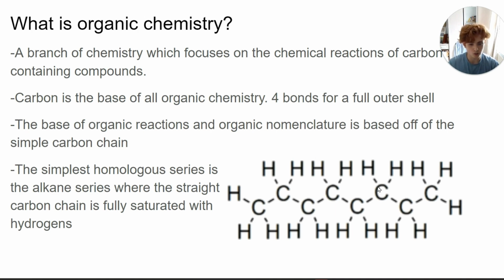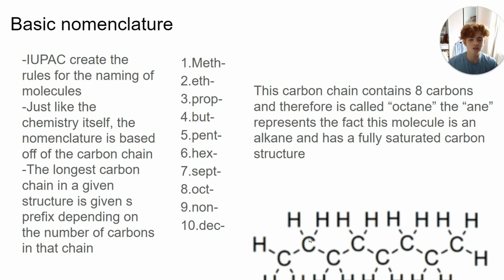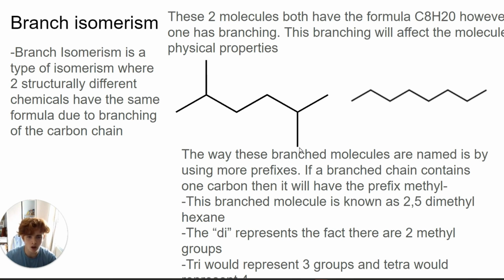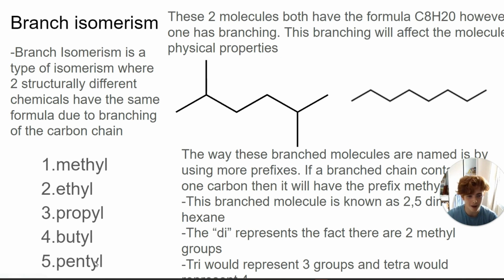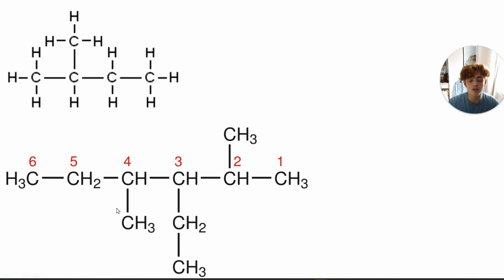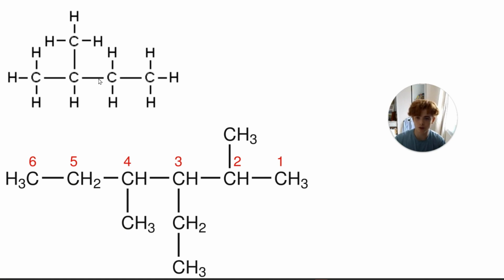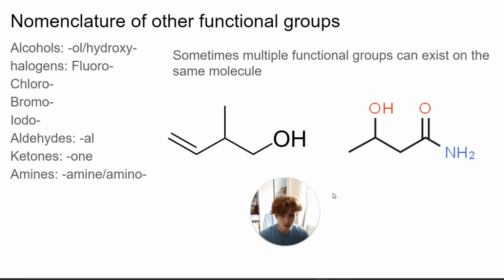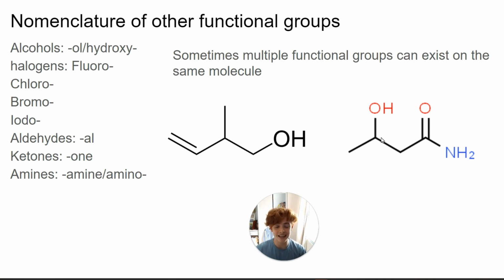Introduction to organic chemistry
This video is about organic chemistry and the various chemical reactions that take place within this branch of chemistry. In this series i will talk about various complicated chemical reaction mechanisms and also various global problems that involve chemistry and science